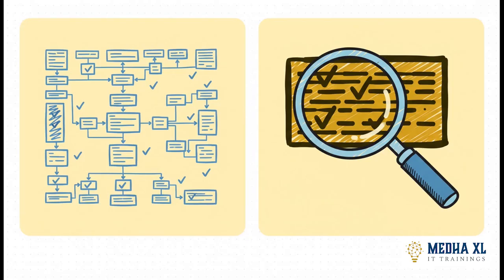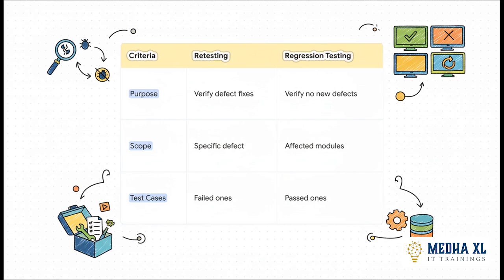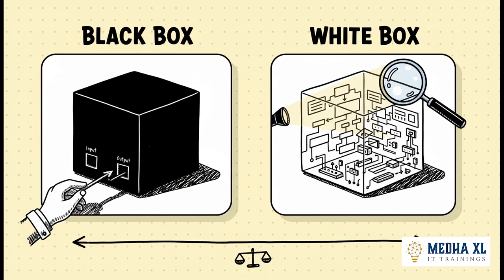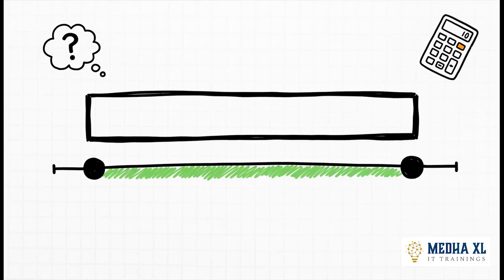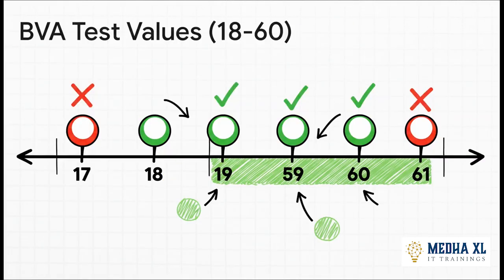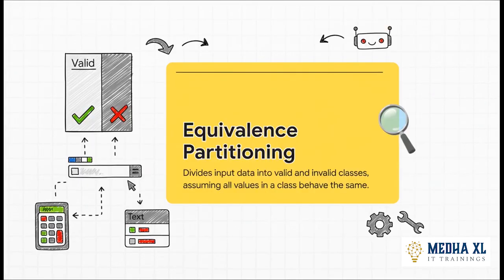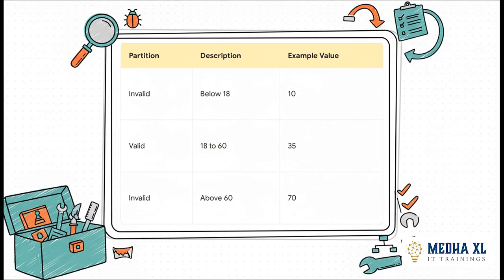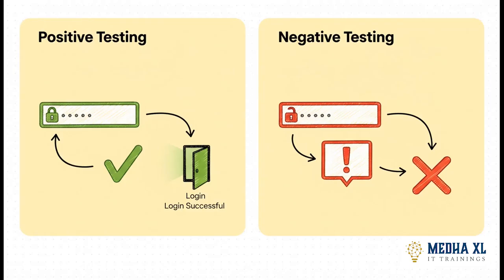(VOL-2) - Software Testing – Smart Book Series (Manual Testing Edition)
Step into the world of Software Quality and Excellence with the Smart Book Series – Manual Testing Edition by MEDHA XL.

This book is designed exclusively for Manual Testing Engineers and aspiring QA professionals, offering a perfect balance of concept clarity, practical insights, and real-world examples.

Learn how to:

Understand the Software Testing Life Cycle (STLC) from start to finish
Write effective test cases, bug reports, and test scenarios
Explore different testing types – Functional, Regression, Integration, UAT, and more
Develop the analytical mindset every great tester needs

Each chapter is crafted to make complex ideas simple, visual, and easy to apply in real projects — a true smart companion for learners and professionals.

💡 Whether you're starting your journey or enhancing your skills, this Smart Book Series helps you build a solid foundation in Software Testing and prepares you for real-world QA success.

📢 Call to Action:

Keep learning. Shape your IT career with MEDHA XL – The Land of IT.